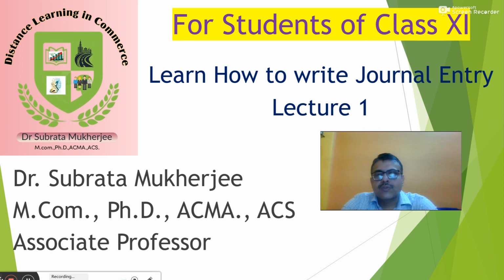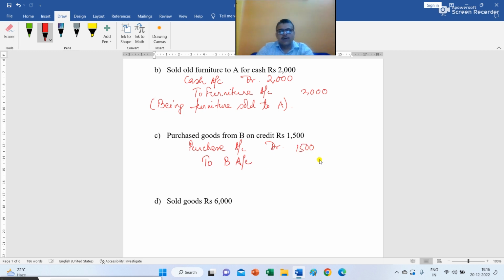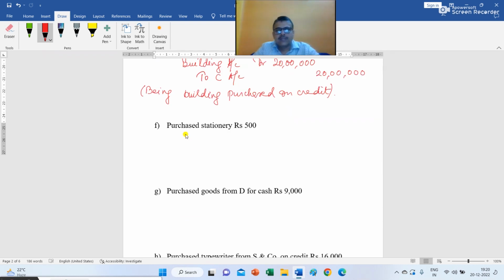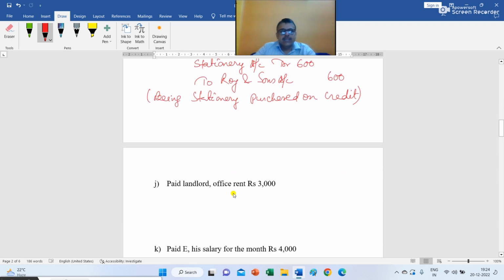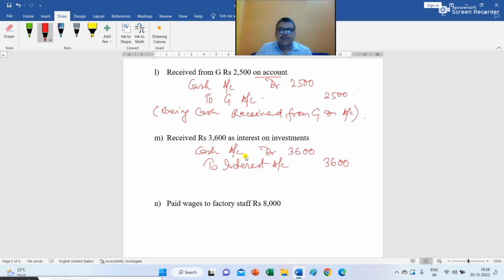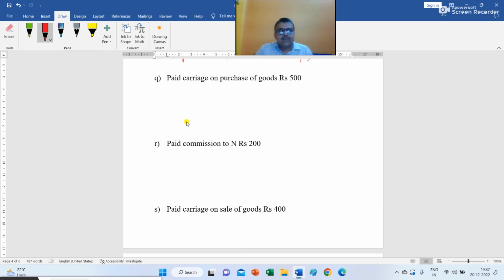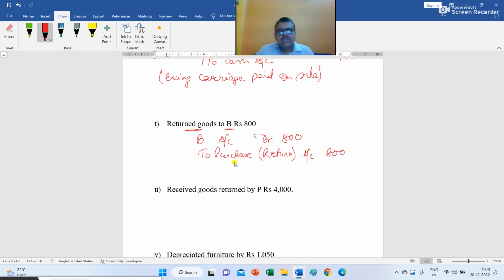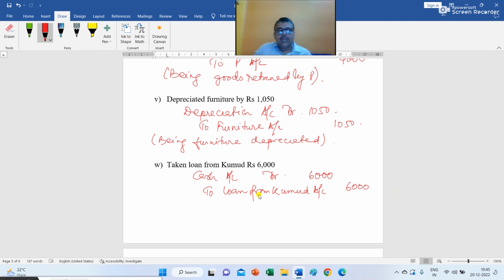Journal Entry | Accountancy